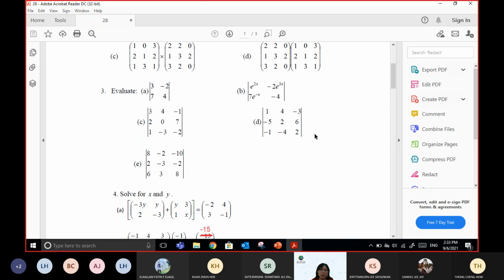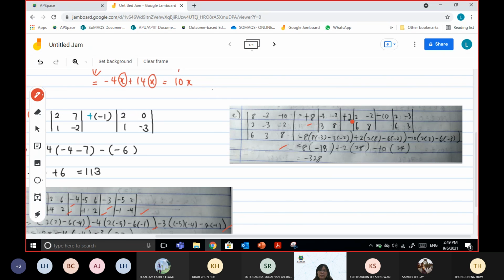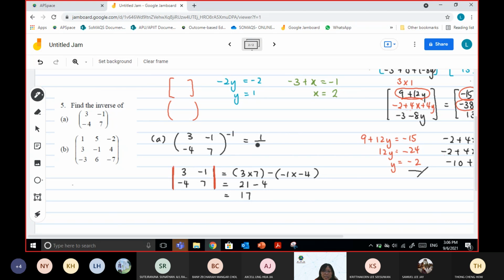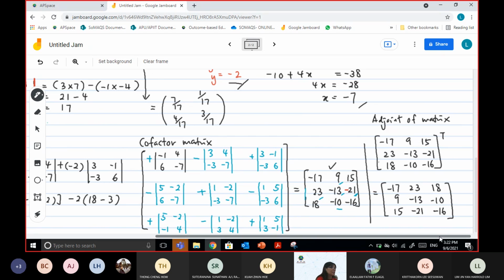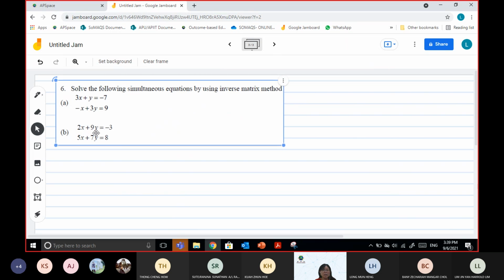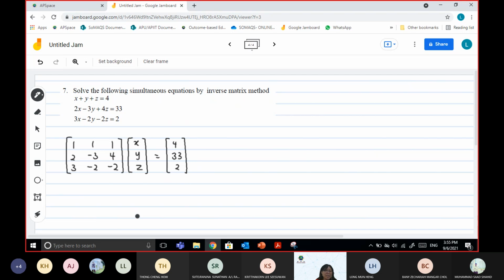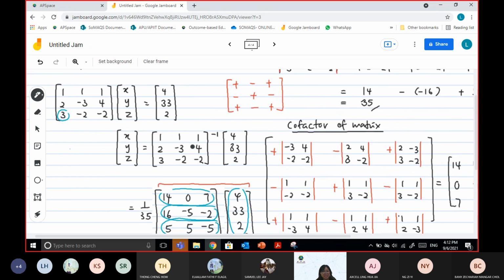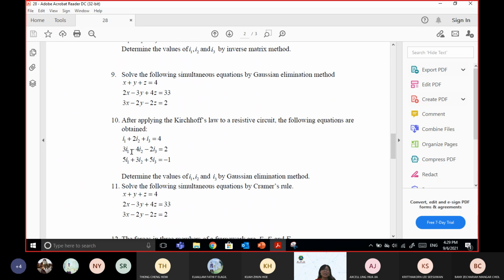EMTS-20210906_143216-Meeting Recording